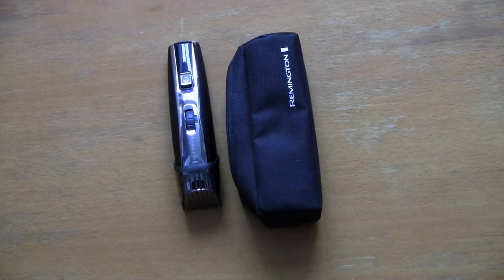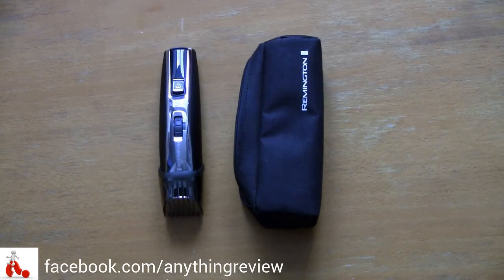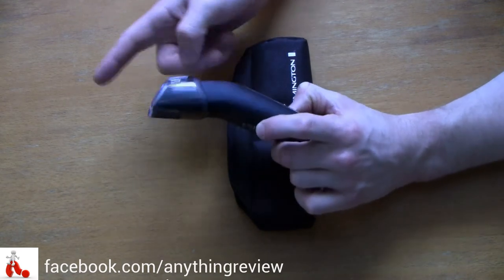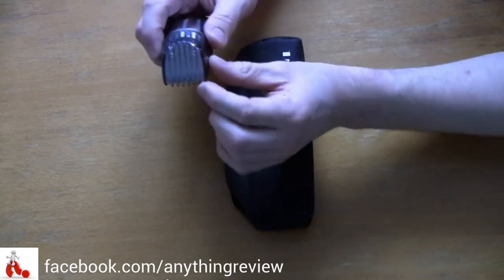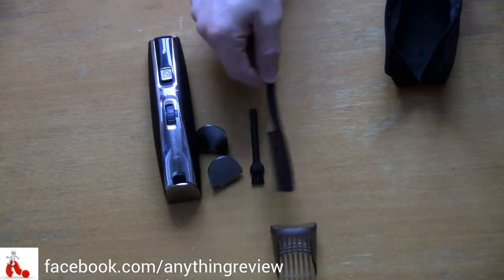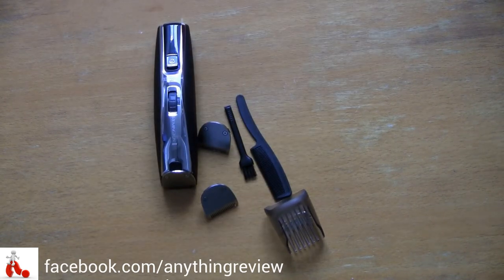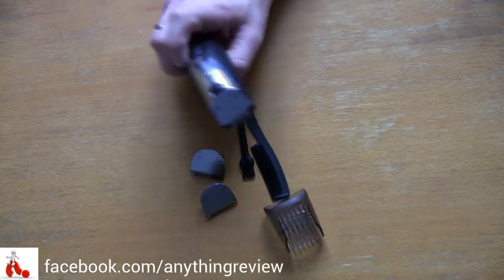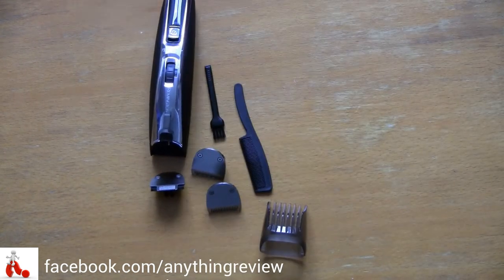Remington m4040 Beard Trimmer review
Bodyhair is not to be taken lightly and needs to be in presentable state. The Remington M4040 does exactly what you need from a beard/bodyhair trimmer and comes with some handy accessories without going all overboard.